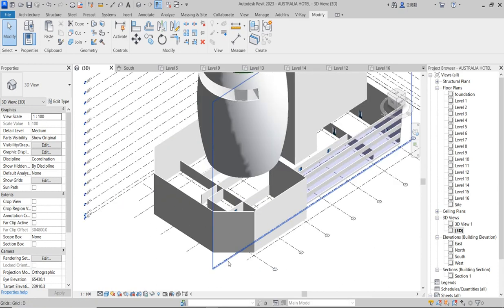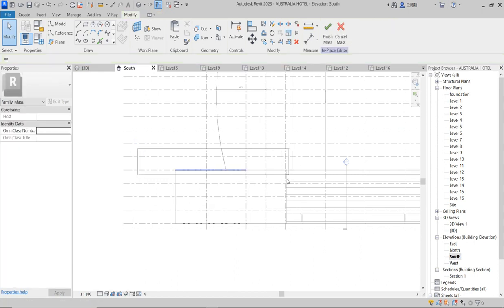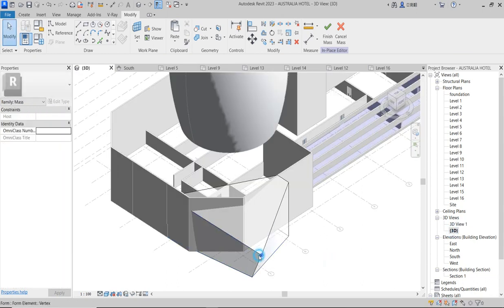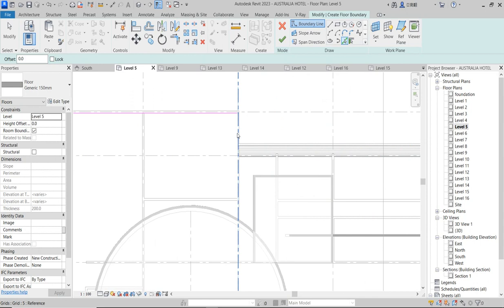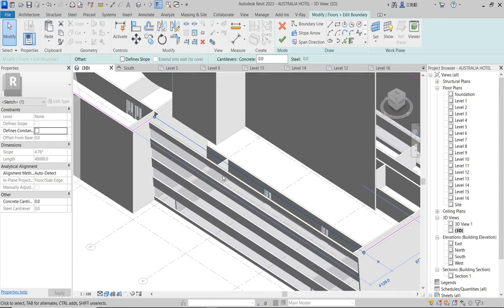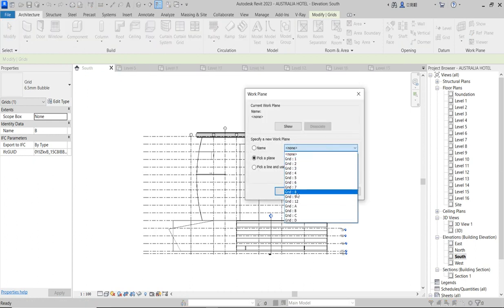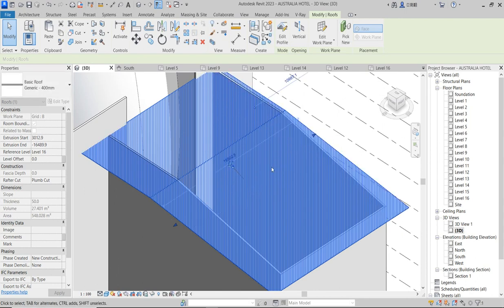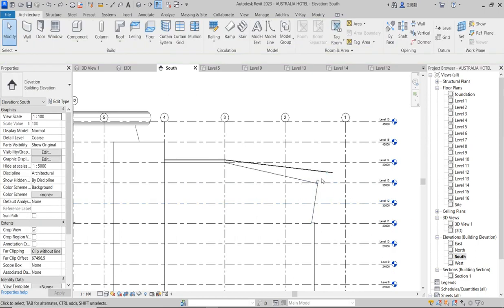5HT HOW TO CREATE MASSING FINAL CONCEPT AUSTRALIA HOTEL DESIGN COMPLETE REVIT GUIDE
5HT HOW TO CREATE COMPLETE CONCEPT AUSTRALIA HOTEL DESIGN COMPLETE REVIT GUIDE